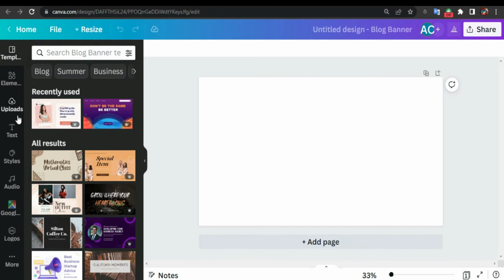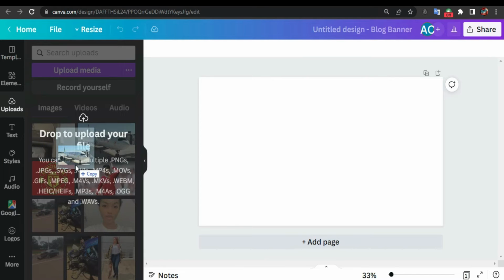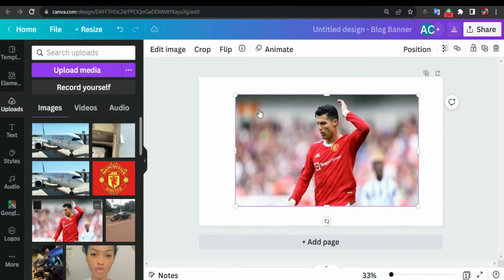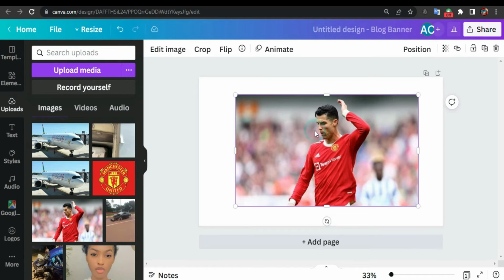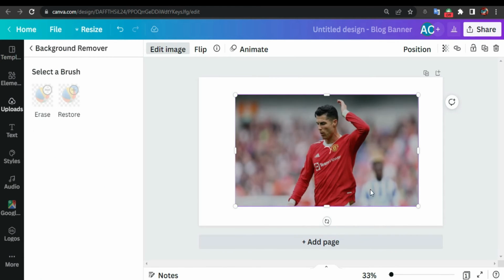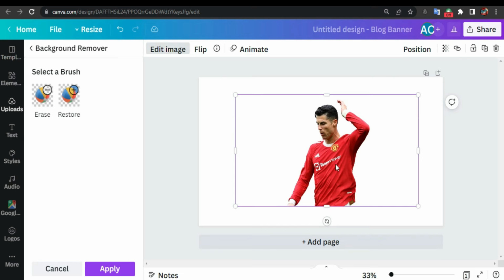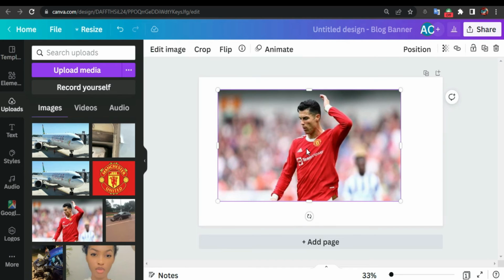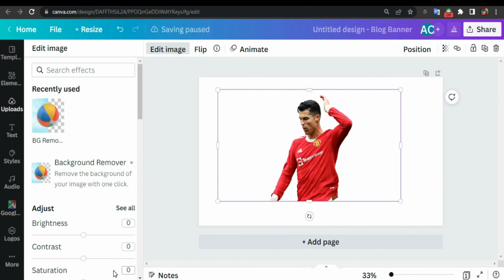How to remove a background in canva (Free)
This tutorial will show you how to remove a background in Canva. There are many ways of removing backgrounds but this is the easiest way. It takes less than 1 minutes and it is easy to do.